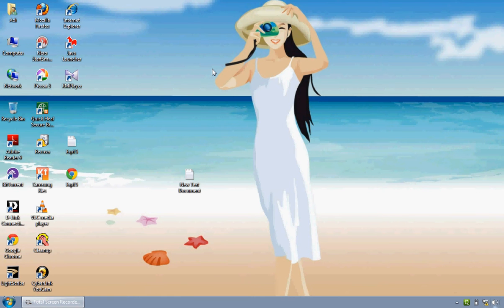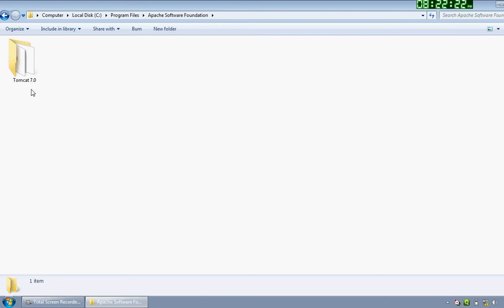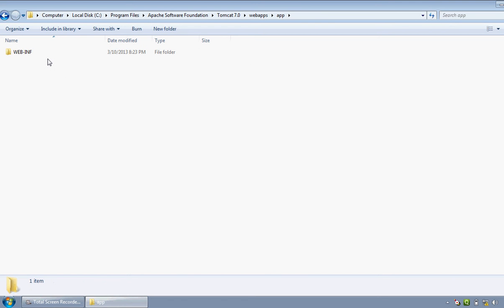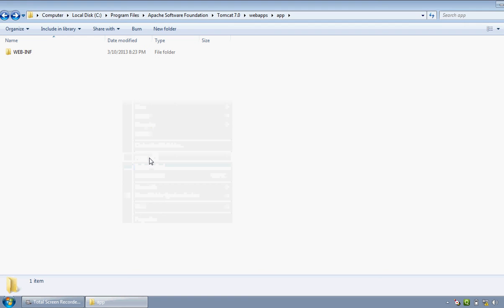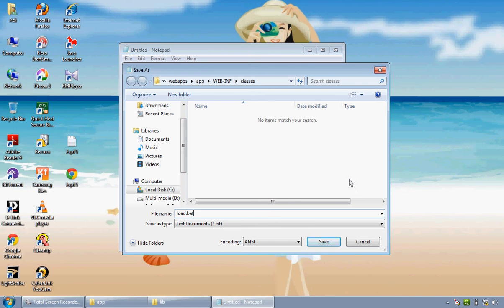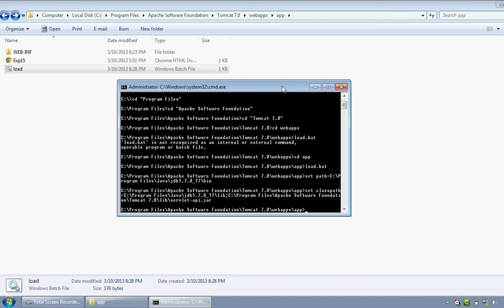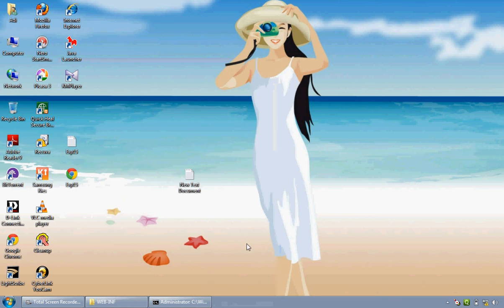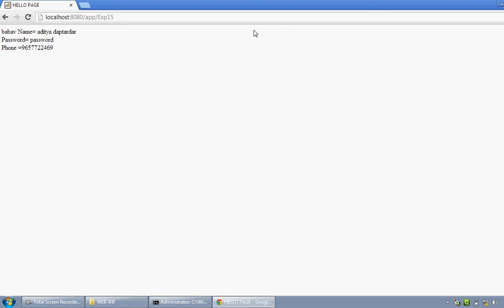Servlet Execution Improved Version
Those who were having black display problem, can see this video.